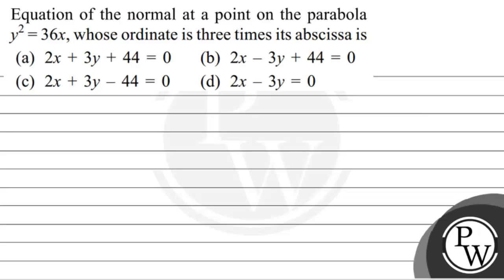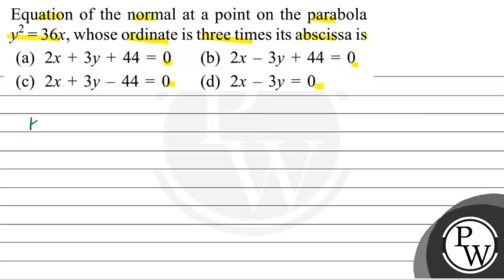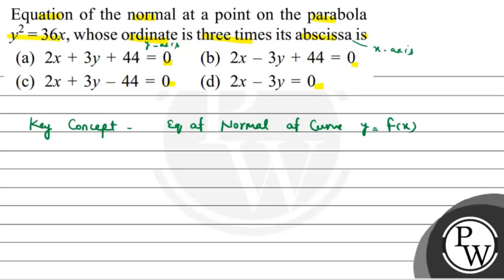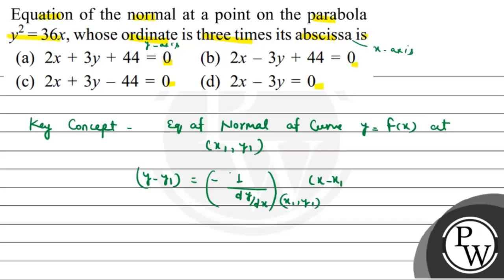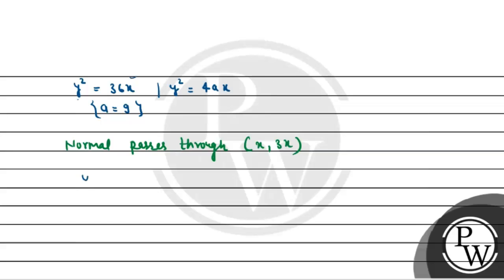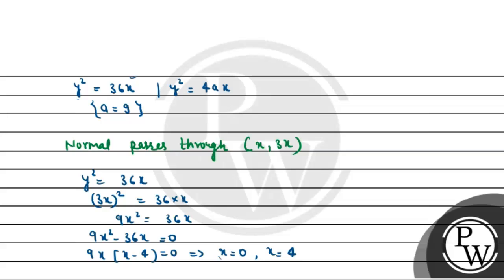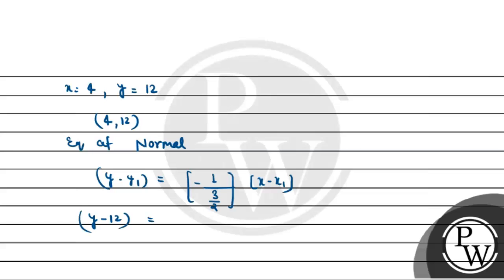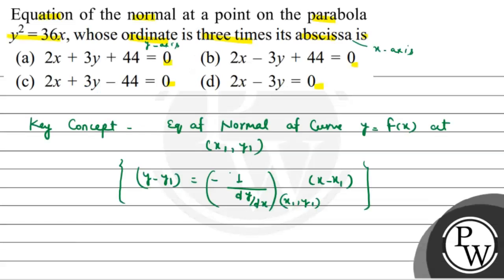Equation of the normal at a point on the parabola \( y^{2}=36 x \),...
Equation of the normal at a point on the parabola \( y^{2}=36 x \), whose ordinate is three times its abscissa is
(a) \( 2 x+3 y+44=0 \)
(b) \( 2 x-3 y+44=0 \)
(d) \( 2 x-3 y=0 \)
W